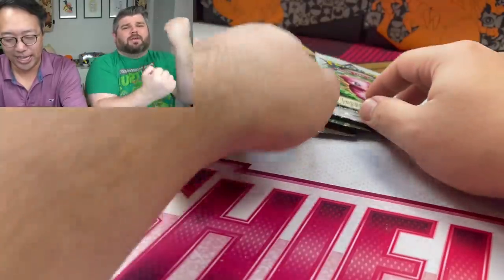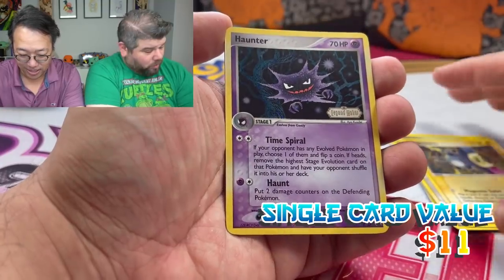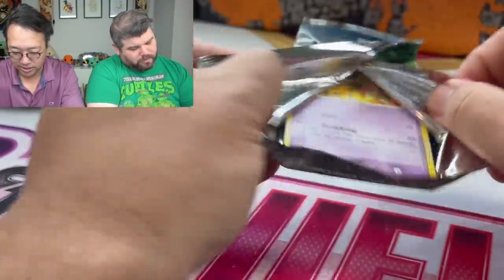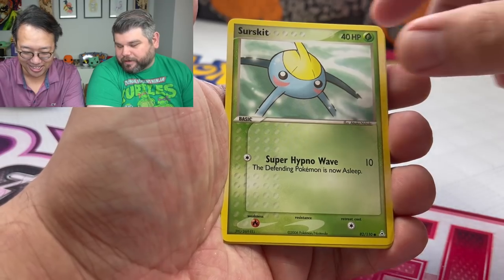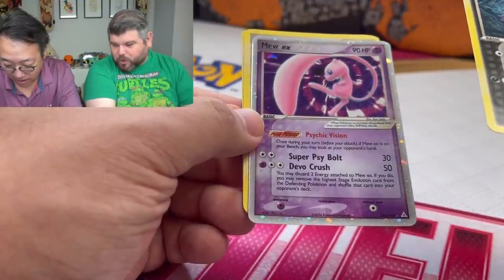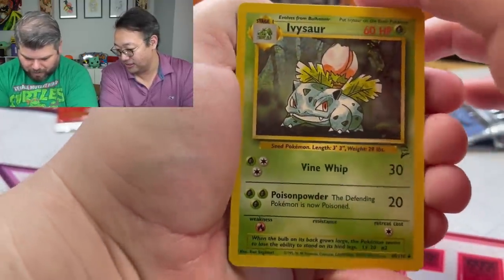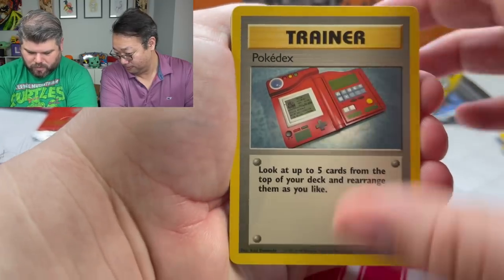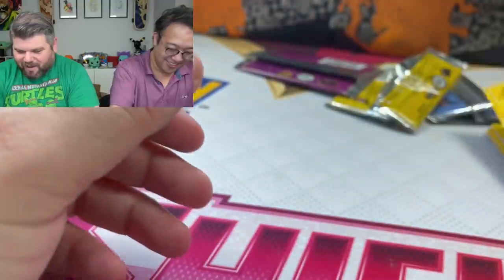Opening $2,500 Of Expensive Rare Pokemon Packs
Today we are opening up some expensive and rare Pokemon packs. this includes the likes of Holon Phantoms, Base Set 2, and Ex Legend Maker. These packs are becoming more and more difficult to find.

Lootbox TV's Social Links to Follow!
Mailbox: Lootbox TV
6555 Sugarloaf Pkwy Suite 307
Box 101
Duluth, GA 30097
Mailbox: Lootbox TV
6555 Sugarloaf Pkwy Suite 307
Box 101
Duluth, GA 30097